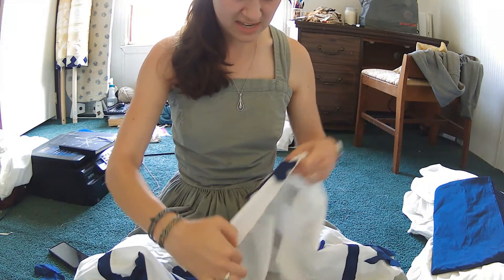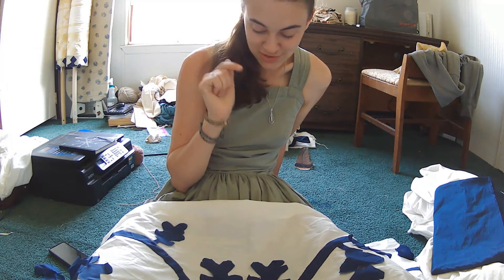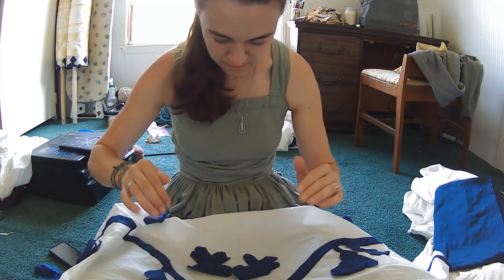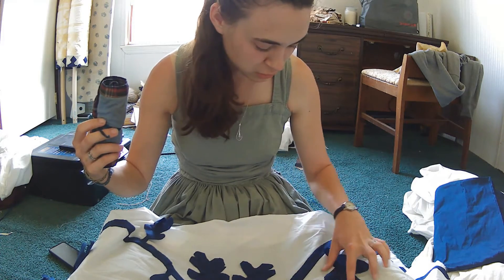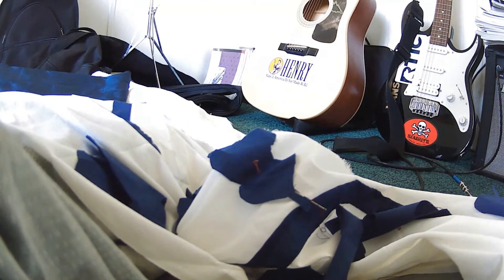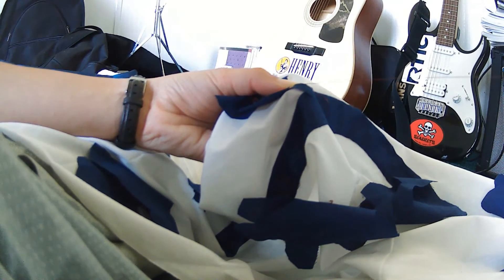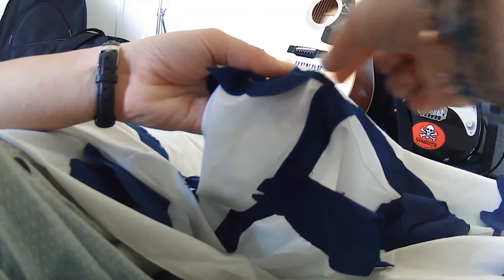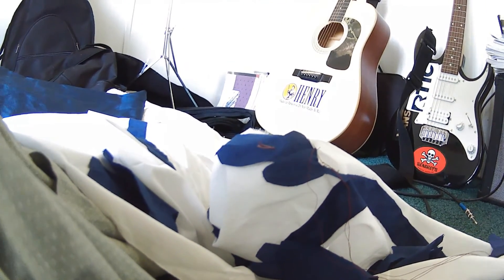How to: Applique/ an Applique Stitch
A How To Video on a stitch that gets forgotten, the Applique. This stitch can be used in SO many ways and no one knows it but those of us who happen to quilt occasionally. Also... NEW PROJECT! I'm excited for how this ones already coming together!